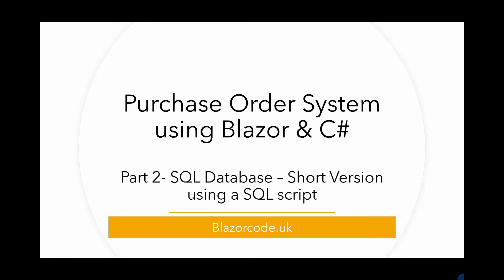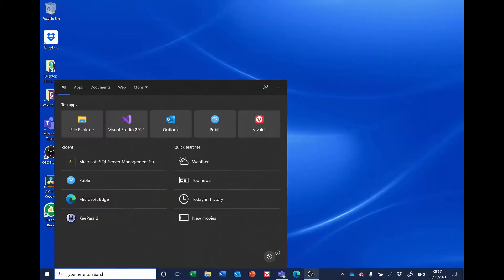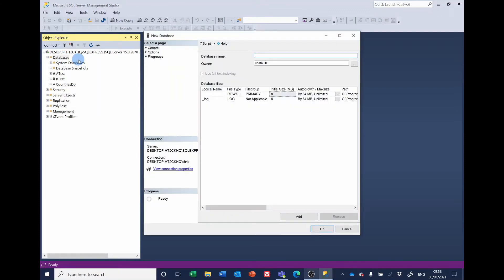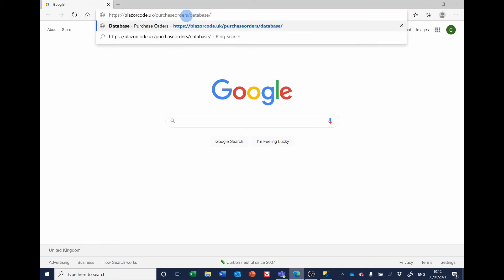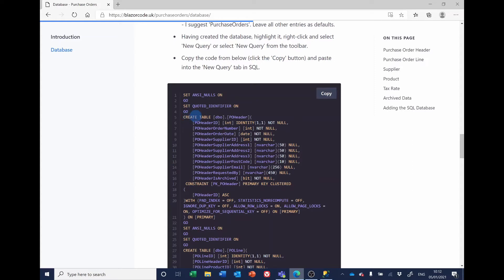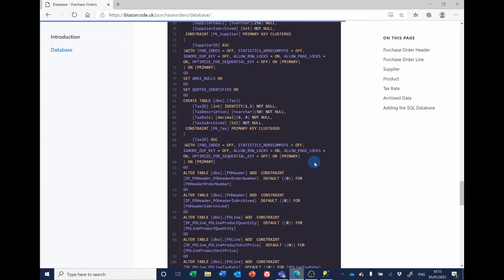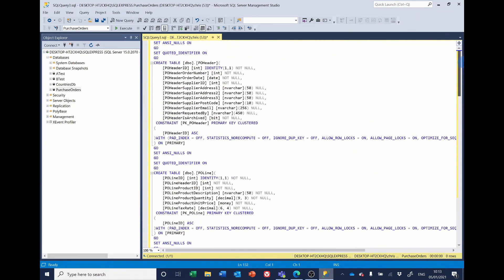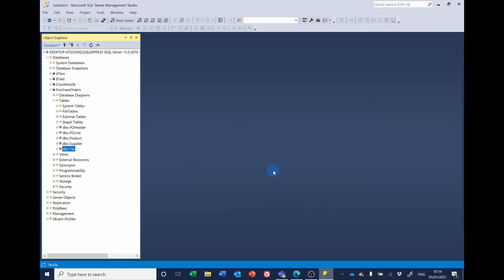Adding SQL database and tables - Blazor Purchase Orders - Part 2 - short version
A C# project using Blazor to create a simple Purchase Order System, incorporating Syncfusion controls and using Dapper to link to a SQL database.  This video describes how to add the SQL database, and having added the database shows how to add the tables using a SQL script copied from the blazorcode.uk website - link shown below.  By using the SQL script it will save you a lot of time and reduces the risk of errors.  Alternatively see the long version which describes each table and column in more detail